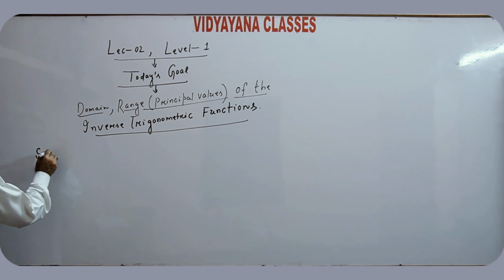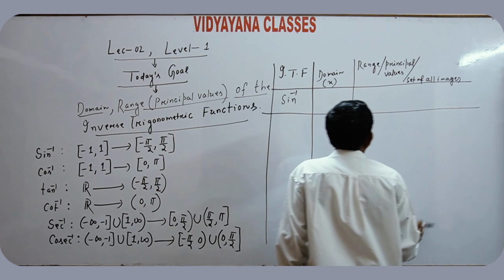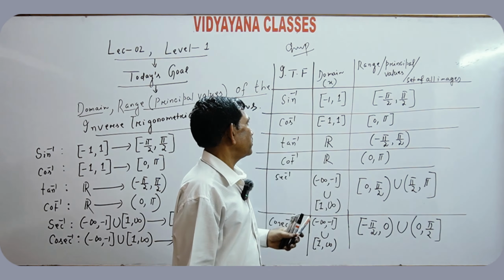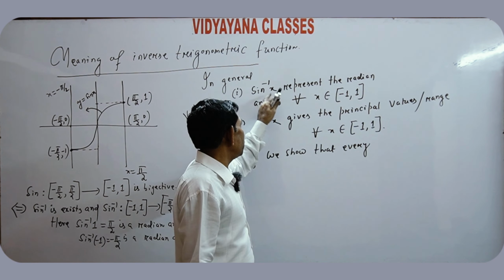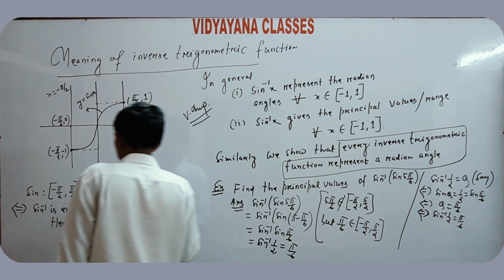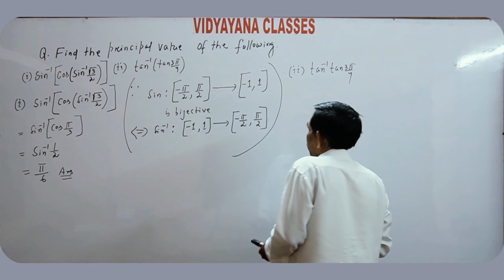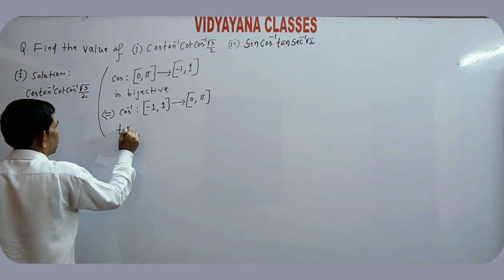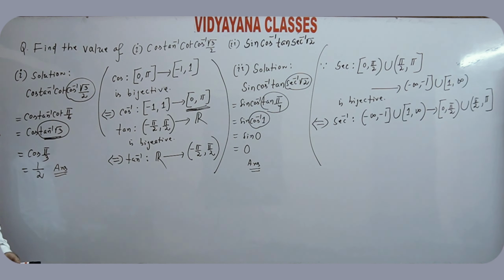INVERSE TRIGONOMETRIC FUNCTIONS / LEC - 02 / CLASS 12TH / MATHEMATICS / BOARDS AND JEE /BASANTA SIR.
So whether you're studying for your board exams or JEE, our YouTube channel is your one-stop-shop-solution for everything you need to know about Mathematics.